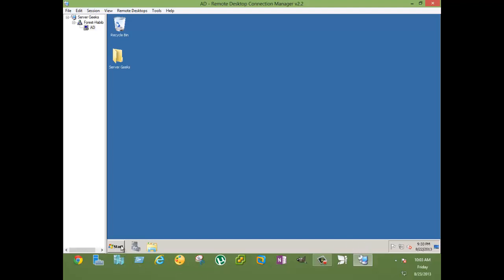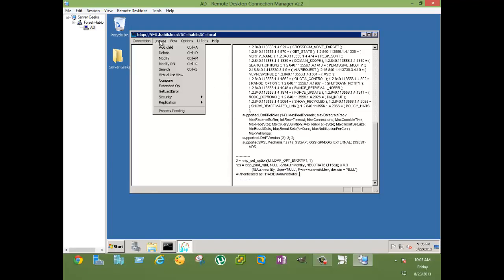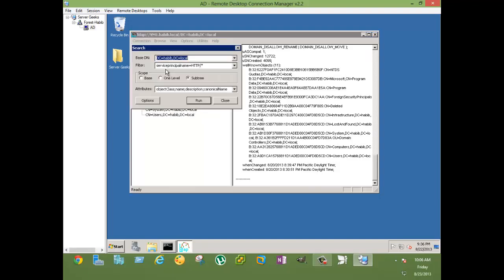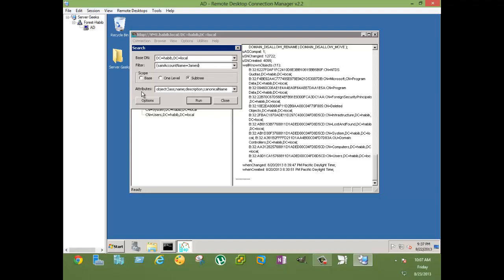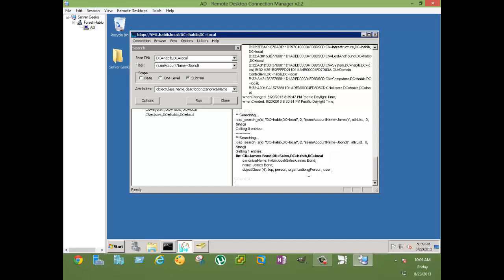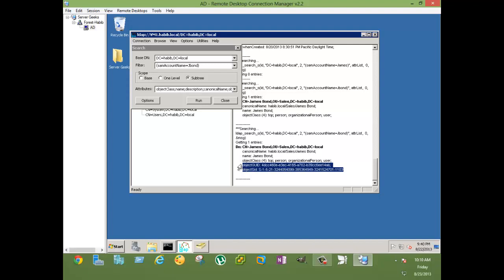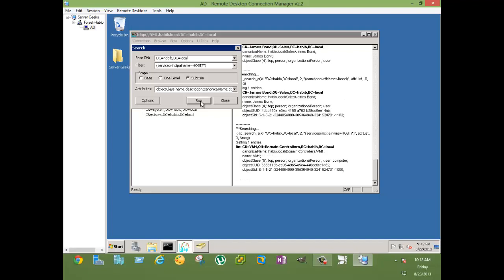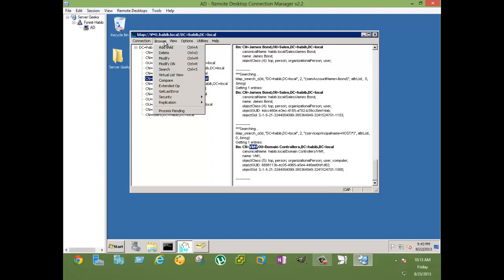LDP.exe Tool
LDAP Tool- LDP tool is an Active Directory tool which is used to search, modify, active directory objects. This tool can be very helpful if you want to find GUID, SID and SPN values